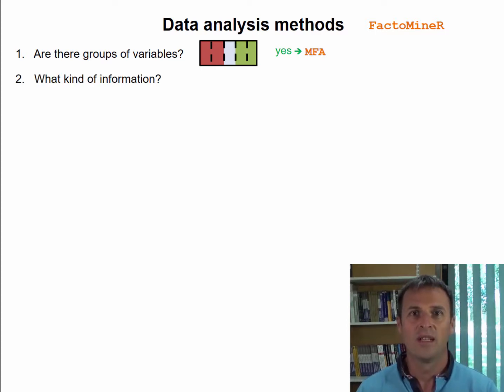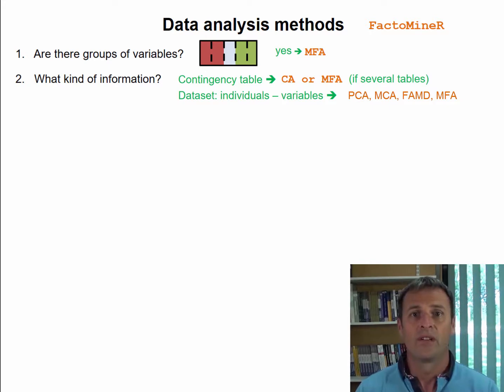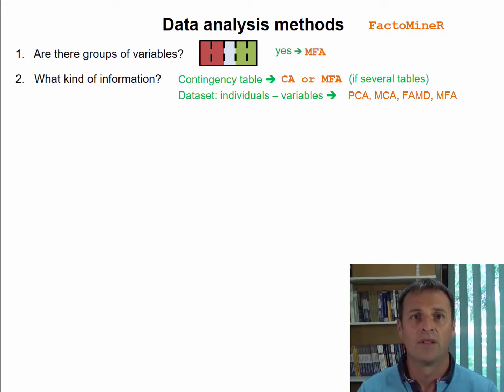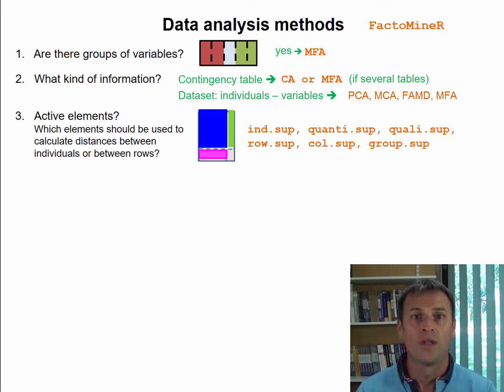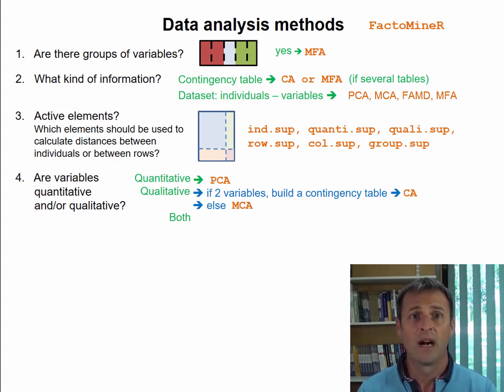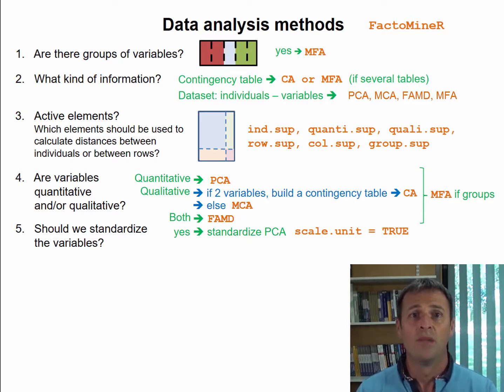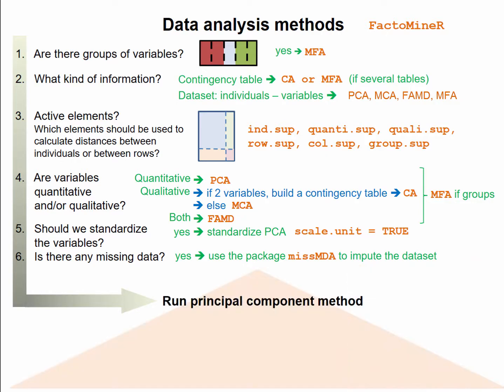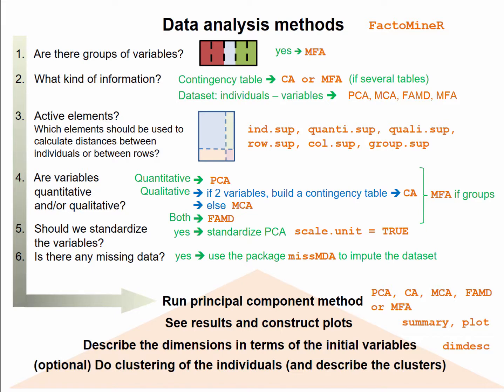Summary on multivariate exploratory data analysis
What are the important questions that are necessary to answer before performing a principal component method such as Principal Component Analysis, Correspondence Analysis, Multiple Correspondence Analysis, Multiple Factor Analysis ?
How to interpret the results of the principal component method ?